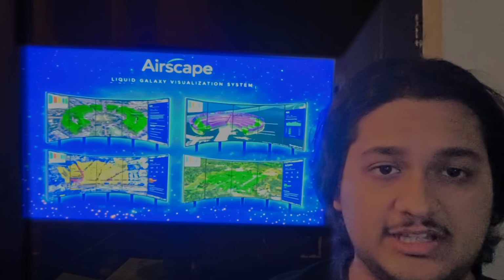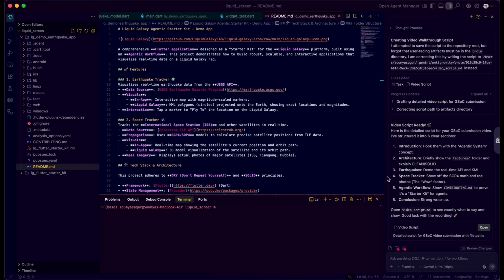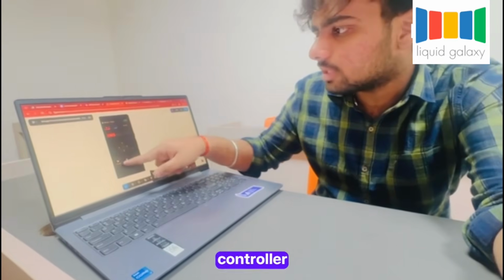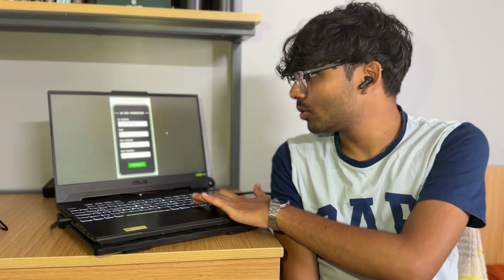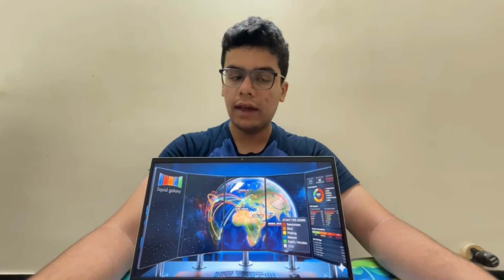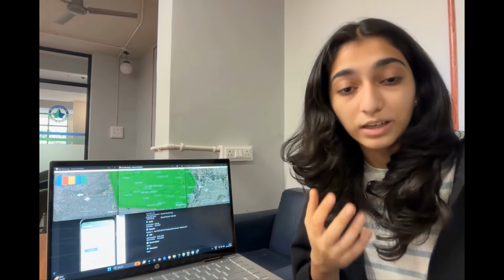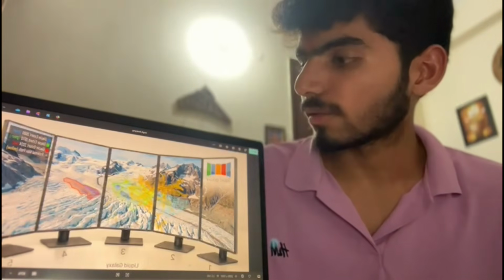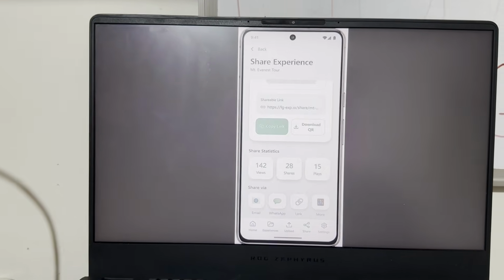46 ! video intros for Google Summer of Code Project Defense Day 2026 at the Liquid Galaxy project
Contributors who want to get a GSoC this year at the Liquid Galaxy project present their proposals publicly.

Video objectives:

- Make your proposal public after the proposal platform closes, as we do not want contributors copying themselves (happened in the past)

- Give your last impression to the mentor's team, who will soon evaluate your proposals, only on the GSoC platform. Remember, we no longer review proposals not uploaded in PDF,  accordingly with Google's rules.

- Show us your communication skills, as selected contributors will have to expose their work to the public in a continuous mode.